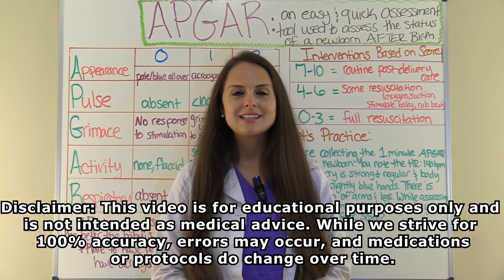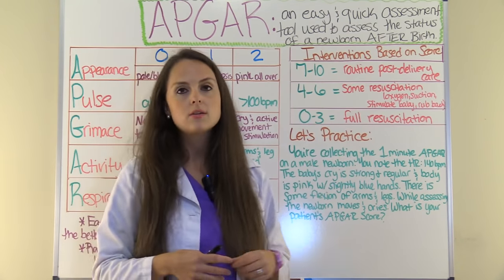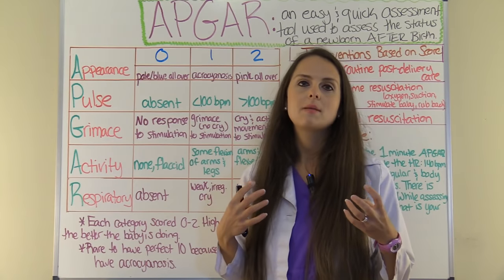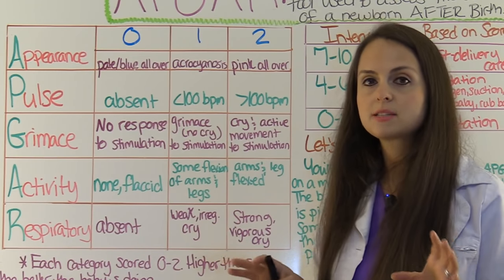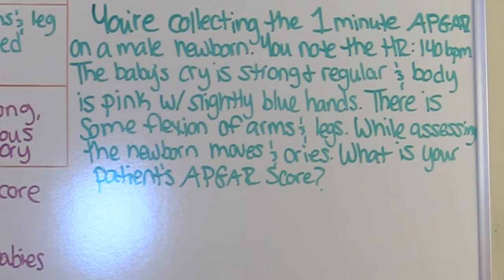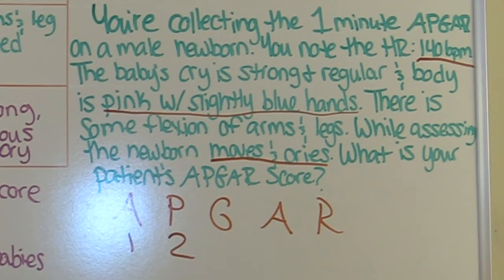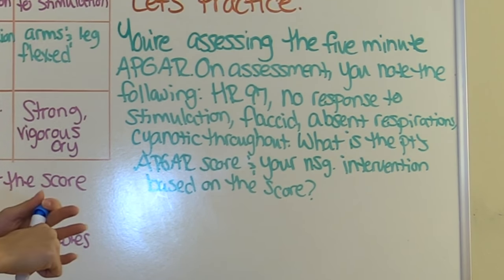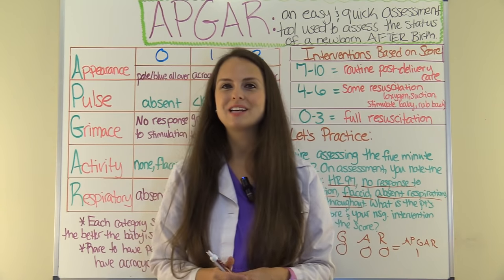APGAR Newborn Assessment Score Scale Test Made Easy w/ NCLEX Practice Questions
APGAR newborn assessment score scale (made easy) is a quick test used to assess the status of a newborn after birth. APGAR was created by (and named after) Virginia Apgar. It is used to assess a newborn at 1 minute and 5 minutes after birth. If the score is 6 or less the newborn will be assessed again at 10 minutes after birth. The word APGAR is a mnemonic for the categories assessed during the APGAR score assessment. The letters of APGAR stand for the following: Appearance (skin color), Pulse (heart rate), Grimace (reflex irritability), Activity (muscle tone), Respiratory (effort). Each category is scored 0-2 and the higher the score the better the baby is doing. A score of ten is the highest score a newborn can score. For the NCLEX exam and lecture exams, the nursing student should be familiar with the nursing interventions for a newborn based on an APGAR score. APGAR scores 7-10 require normal post-delivery care, scores 4-6 require some resuscitation measures such as oxygen/suction and stimulating the newborn, and scores 0-3 require full resuscitation measures. In the video, I work two NCLEX style questions about the APGAR assessment so you can practice with me.